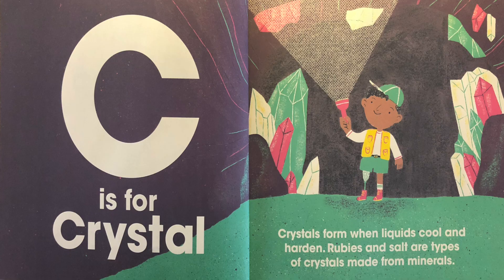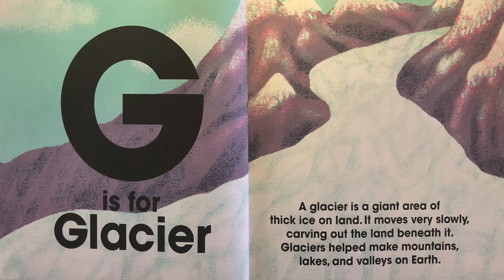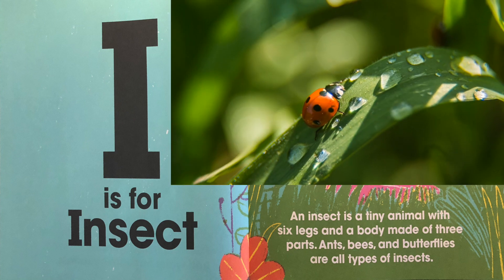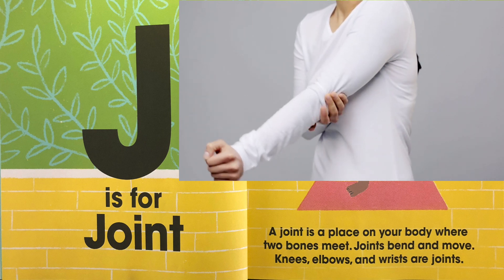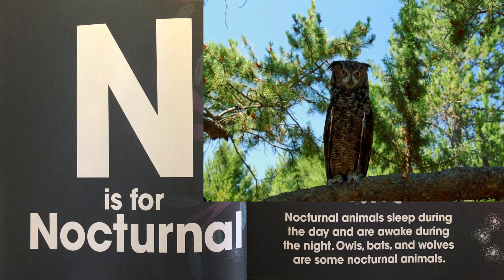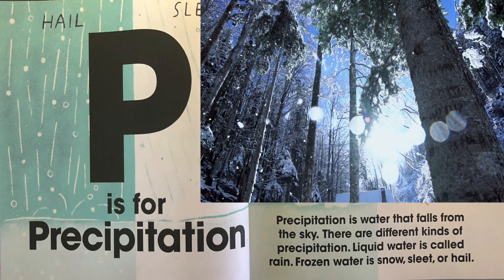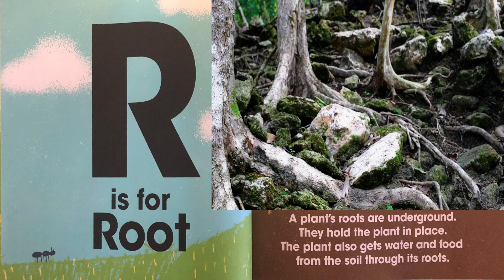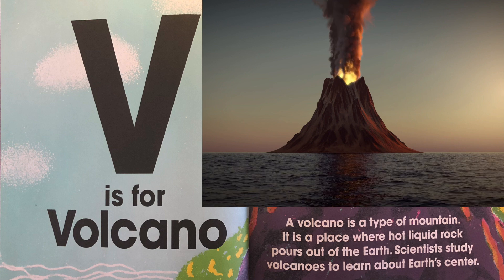🧪 Kids Books Read Aloud: ABC Science Book S.T.E.A.M. Baby by Anjali Joshi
Kids Books Read Aloud: ABC Science Book by Anjali Joshi.      S.T.E.A.M. Baby.

We are a nonprofit organization focusing on education and literacy. This channel exists only to share great books with children.

Please support the authors and publishers of these amazing books by purchasing a copy for your family. There is something special in holding a book in your hands and turning its pages to experience that story. Please purchase your own copy if you haven't already from the following

A = Astronaut 👩‍🚀
B = Beaker
C = Crystal
D = Dinosaur 🦖 🦕
E = Earth 🌍 🌏
F = Fossil
G = Glacier
H = Habitat
I = Insect 🐞 🐜 🕷
J = Joint
K = Kelp
L = Laboratory 🧪 🧫
M = Microscope 🔬
N = Nocturnal 🦉
O = Oceanography 🌊
P = Precipitation 🌧 ❄️
Q = Quadriceps
R = Root
S = Scientist 👩‍🔬 👨‍🔬
T = Telescope 🔭
U = Universe
V = Volcano 🌋
W = Water 💧 💦
X = X-Ray
Y = Yolk 🍳
Z = Zoologist

teaching textbooks homeschool curriculum homeschooling for beginners esl